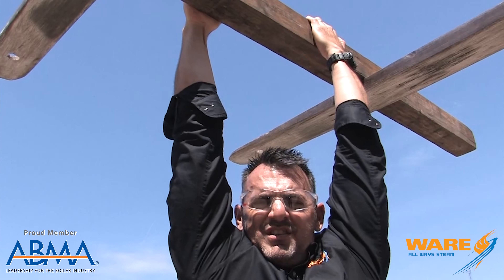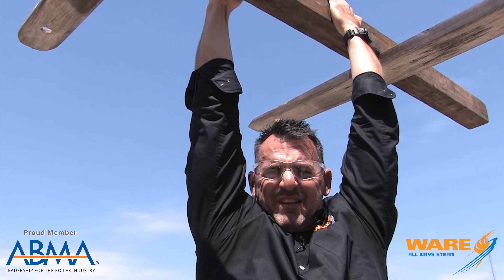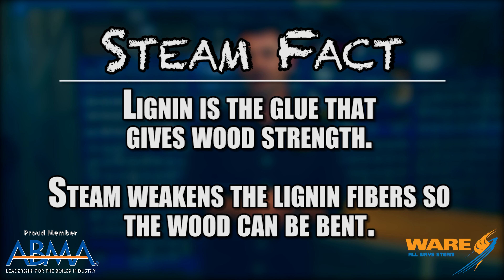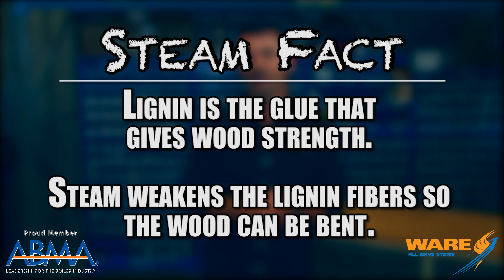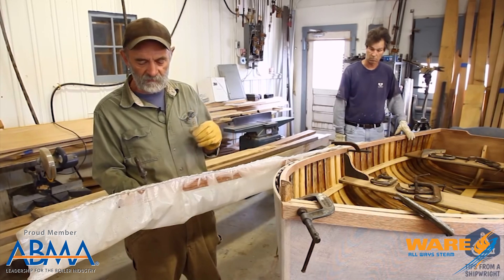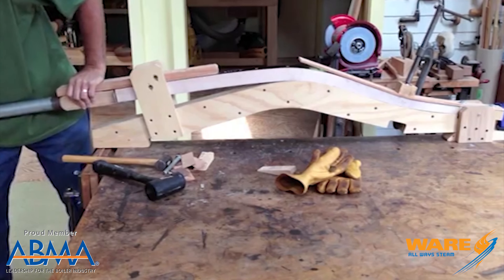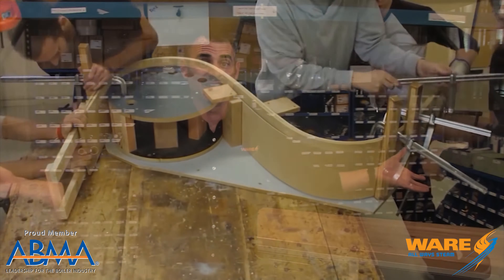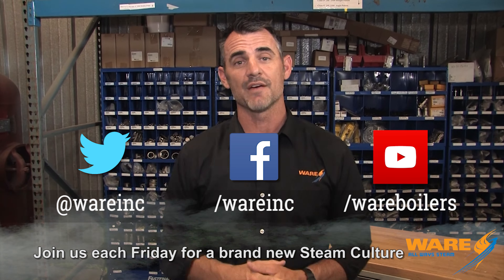Wood Bending with Steam - Steam Culture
On today's Steam Culture episode, Brent talks about how steam is used to bend wood. Bending wood is used for many different applications such as furniture making, decorative pieces, and ship building. It's interesting to note that wood cannot be bent without the use of steam.

Watch the video to learn more about how woodworkers are using steam to bend and shape wood.

Check them out!

Key terms:
Steam bending
Bending wood
Shipbuilding
Furniture making
Ornamental wood trims
Steam box

We offer nationwide boiler rental. Get a quote within an hour!

4steamware.com - Purchase clever, steam industry themed t-shirts. All proceeds go to Kosair Charities.

Category
Science & Technology
License
Standard YouTube License
Category
Science & Technology
License